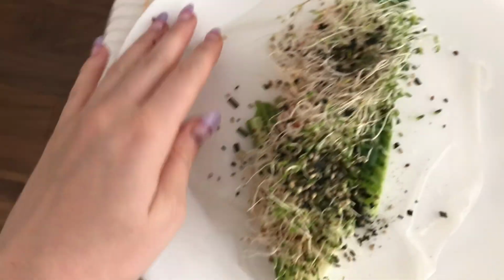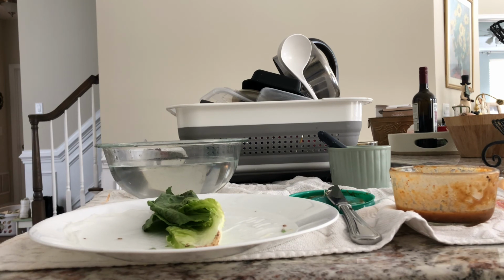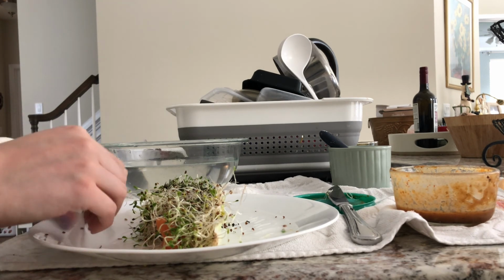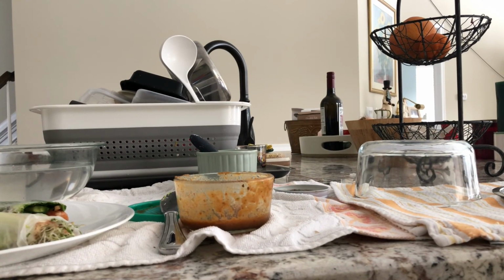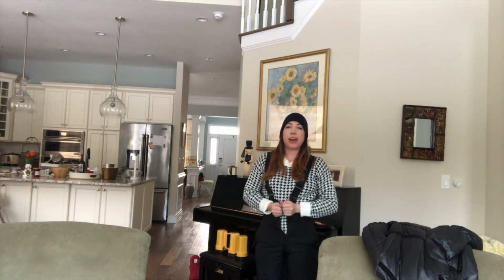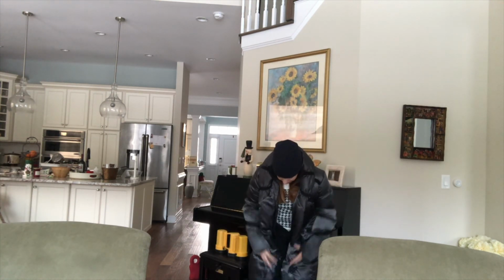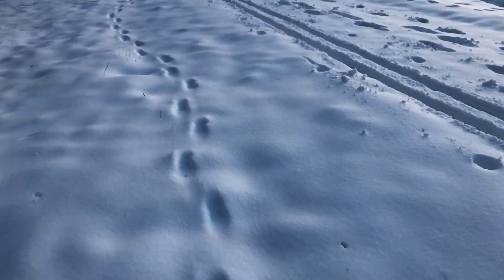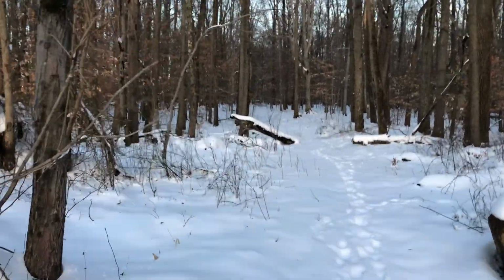Vlogmas: Day 15 - Snow Bunny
Snowy day continued :)

xoxo Victoria